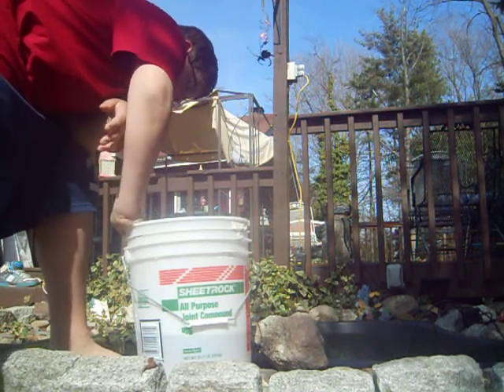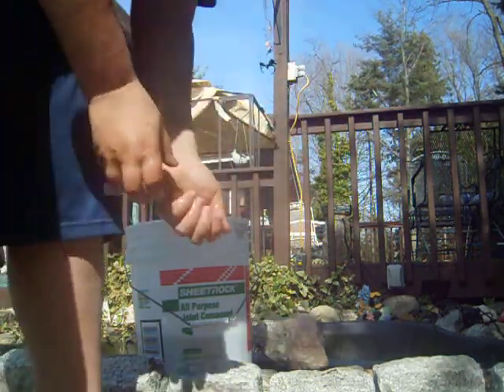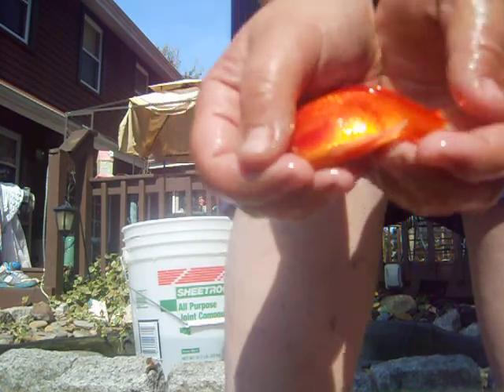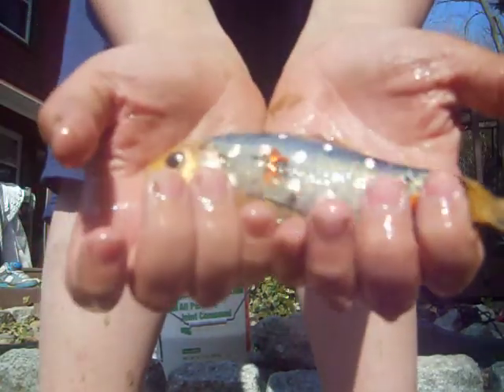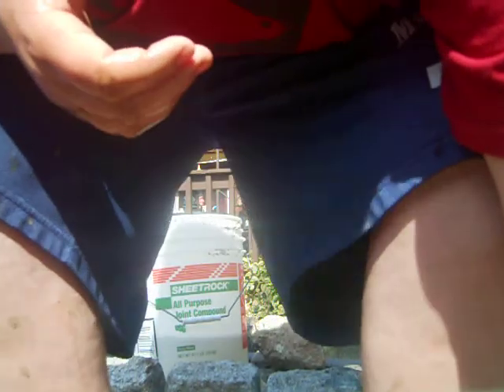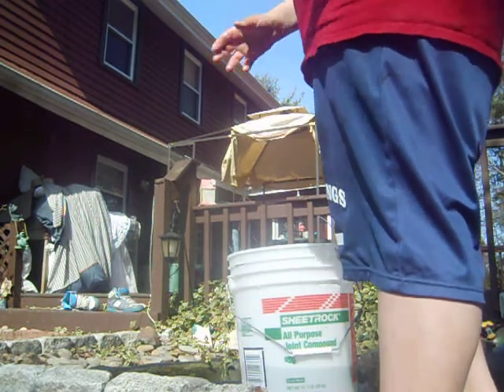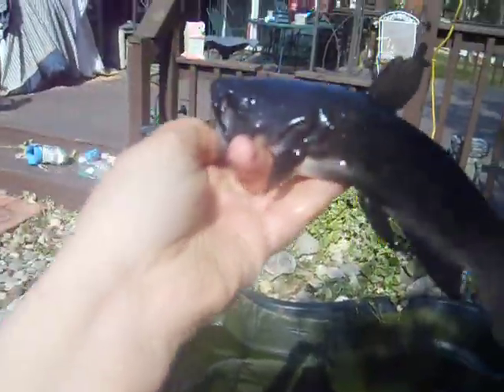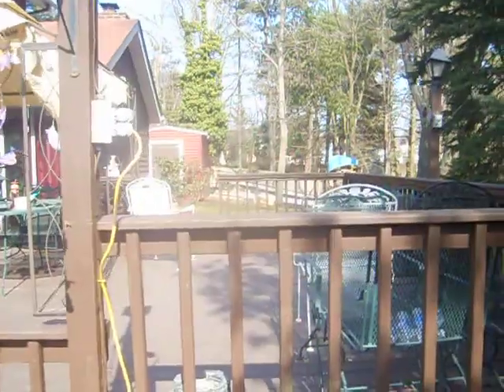all the fish in my pond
all my pond fish